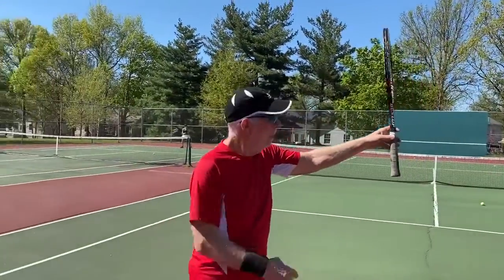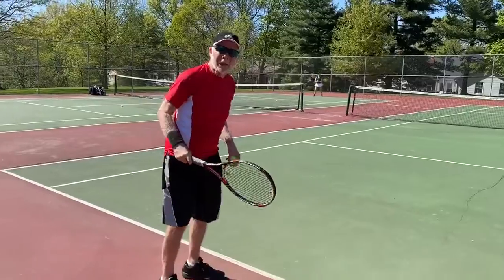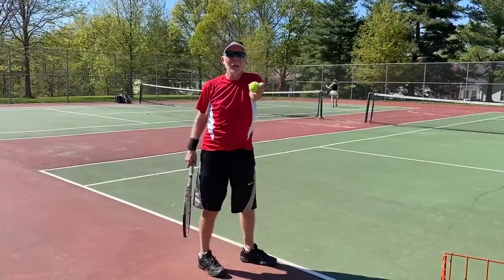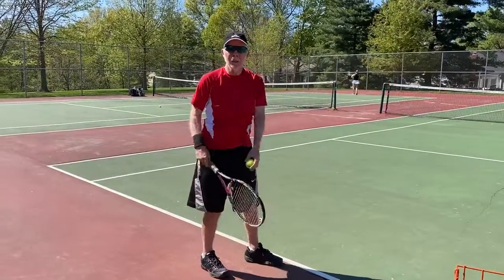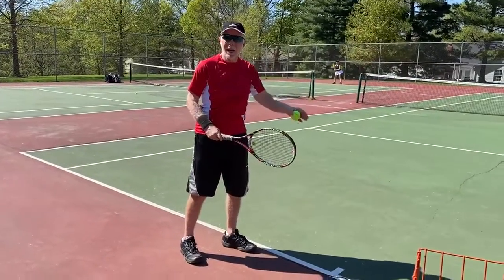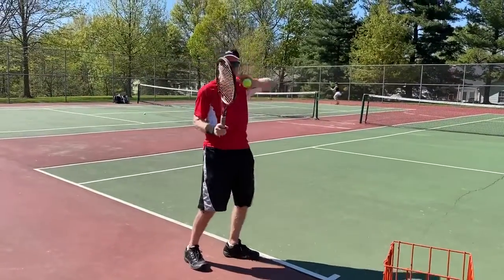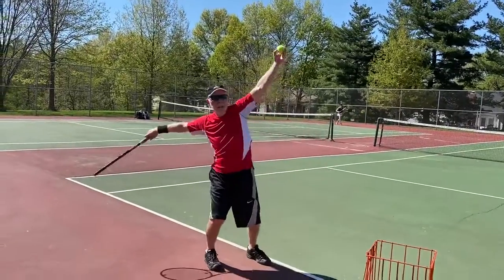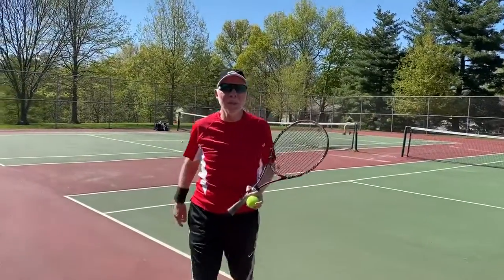Coach Pete's 1 minute videos Serve Toss and Turn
Learn the stance, how to hold the ball for the toss, toss location, and the importance of body rotation as weight gets transferred to the back leg, in this first major segment of the serve.